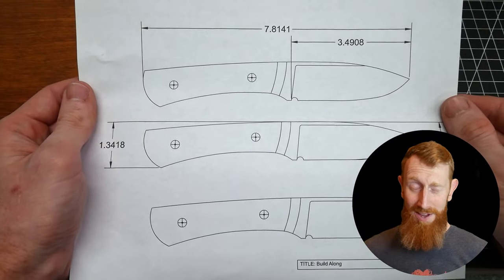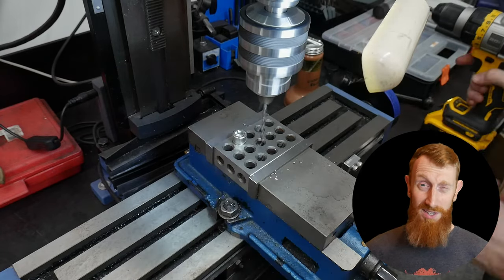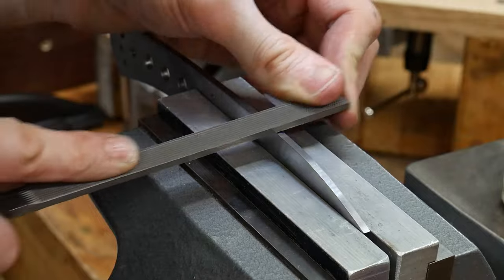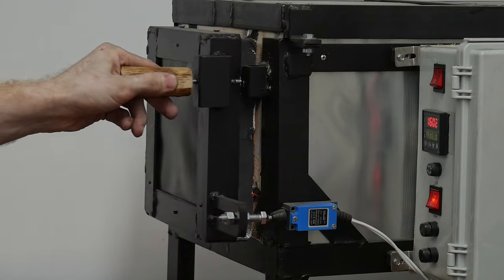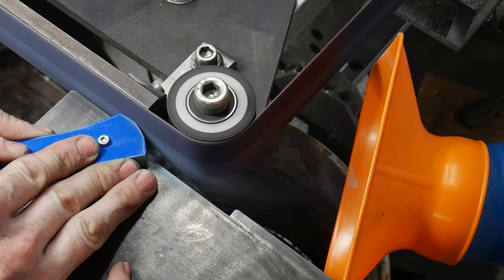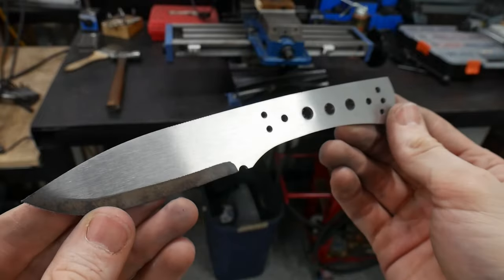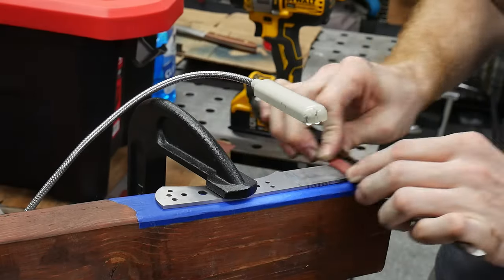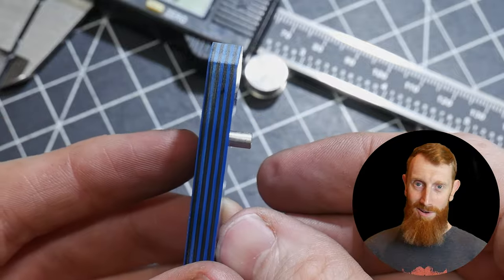BUILD ALONG & Viewer Competition - LETS GO - Part 1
Lets make a knife together!

Contest Prizes Over All Winner:
$200 Budget with Maritime Knife Supply
The Beginner Bladesmith Royer Course ($500 Value)
Beck's Armory Vander Sander DIY Kit
TR Maker 9'' Disc
Little Machine Shop Layout Kit (Scribes / Squares / etc)
DIY_Europe Curved 2x72 Platten
Some handle material from B. Kohn Knives

Contest Rules & Timeline:
An over all winner will be picked based on the "best" knife presented by the views as deemed by the judging channels. There will also be a "novice winner." The novice submissions must come from makers with less than one year experience and by makers without a 2x72 belt grinder (please include in your email why you should be judged in the novice category - we will take this on a case by case basis). The second build videos by the judges will be posted on the 18th of November and the pictures are due by the 27th of November. Winners will be announced on the 30th of November.

NOTE: The build-along winners must be in the USA or Canada (for shipping purposes) however, we still encourage anyone to participate. Please let us know which Country you are in when you submit your final photo.

🛠Notable Items and Tools:
3M Versaflo Respirator